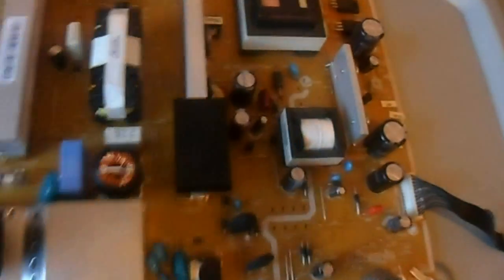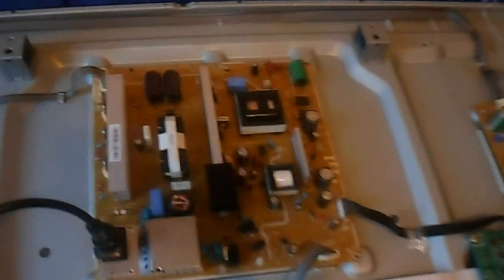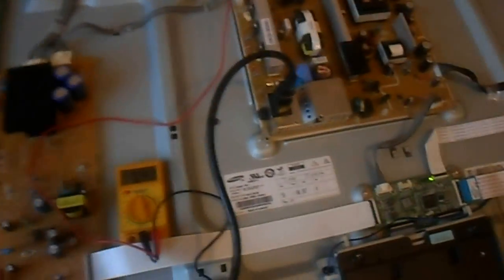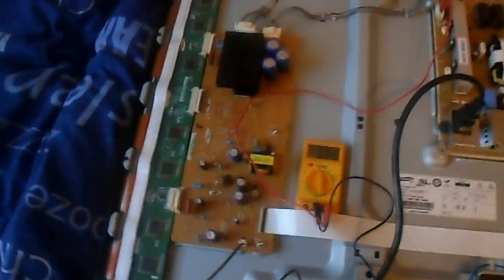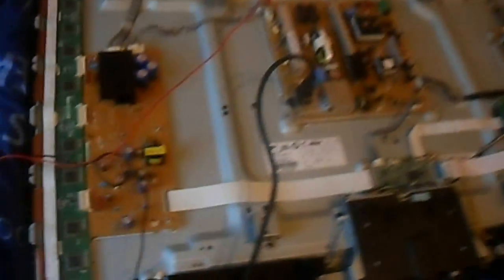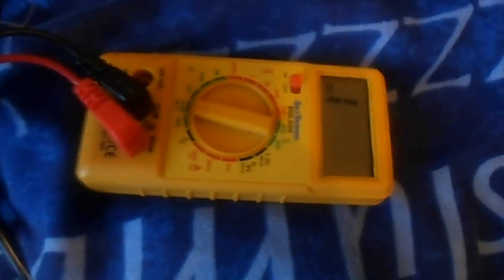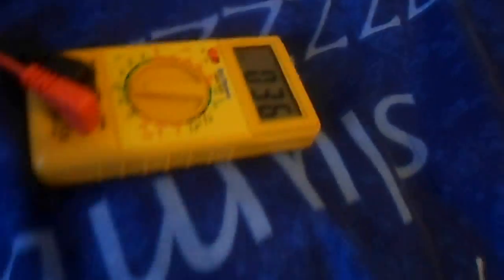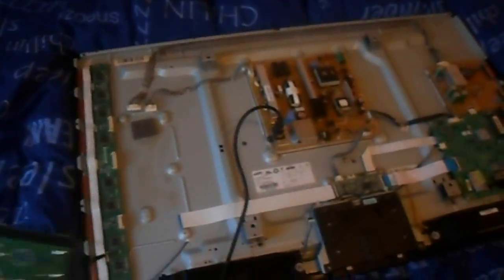Samsung PS43D450 - Clicking, no power, dead - Y-Main failure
Diagnosis of Samsung 43" PS43D450 plasma display: Clicking/ticking, no power, blinking red LED.
Sorry for shaking images, made with a cheap compact. Tripod is coming... at some point.